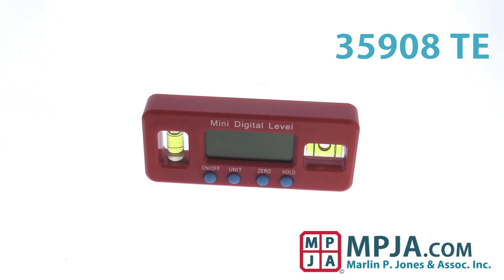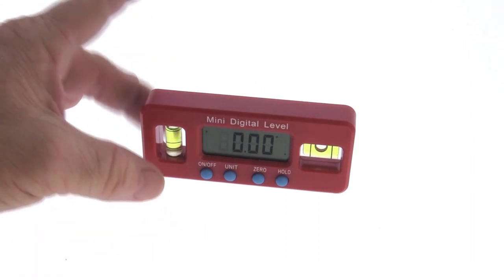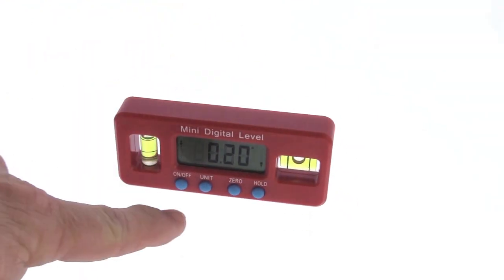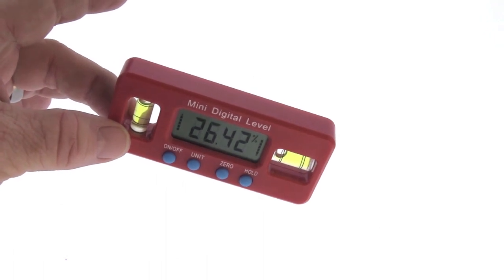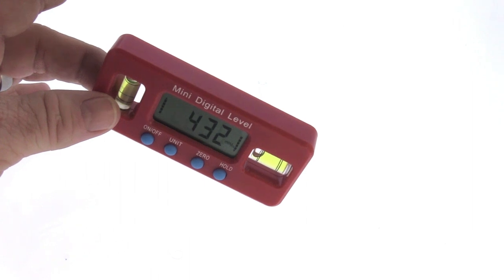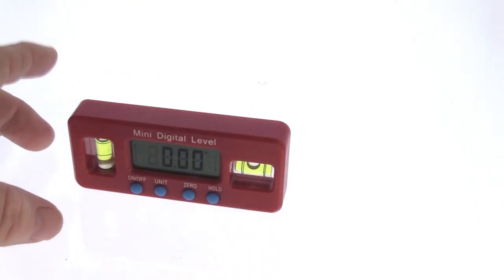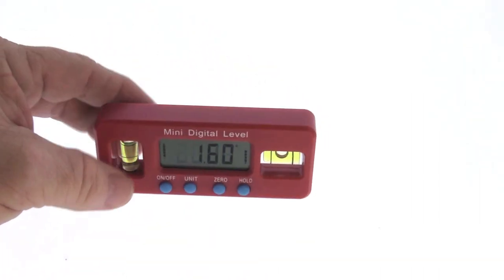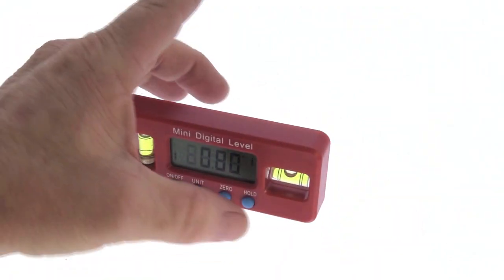Smart Mini Digital Level Inclinometer 35908 TE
Mini-digital Level/Inclinometer with easy to read LCD Display.
Horizontal & Vertical Bubble sight glass and HOLD key.
360 degree flip measurement, when the instrument is placed upside down, the display will automatically flip to display 360 degree measurement,
Strong magnets to hold to steel surface
Four Modes: "Angle Deg", "Slope%",
"Rise/Run" in "mm/m" (mm per M) or "in/ft" (Inches per Foot).
(Remember that Geometry class you slept through!! This will figure it for you.
I/E 30deg Angle at "0" point gives a 6.93" Height at the 12in point)
Resolution: 0.1 degree
Measuring range: 4 x 90 degrees
Angular Accuracy: +-0.3 Degree
Operating Temperature: 0 - 40 °C
Operating Humidity: 40%~80%
Power: 3V 2xCR2032 Coin Cells
L: 100mm (3-15/16") W: 42mm (1-1/8") T: 19mm (3/4") WT: .12